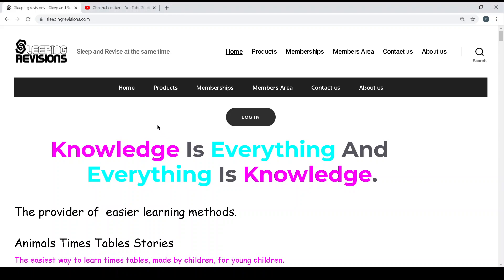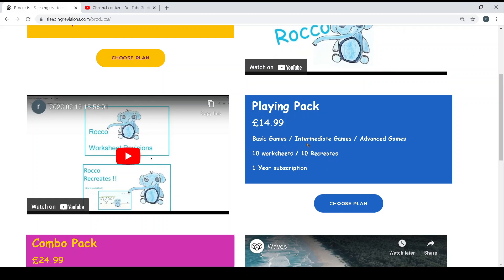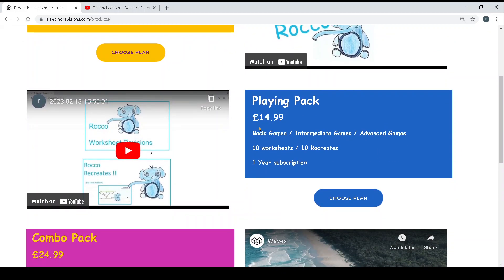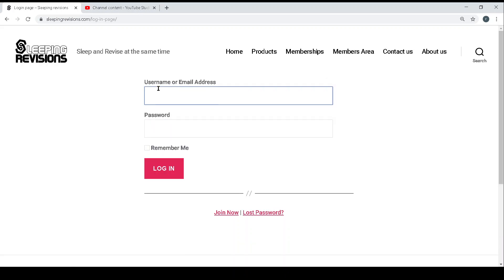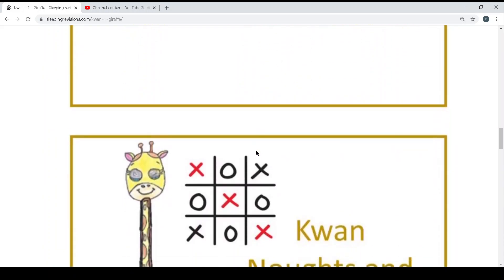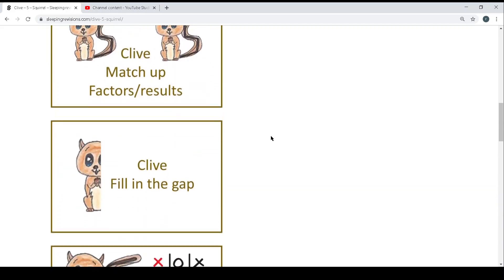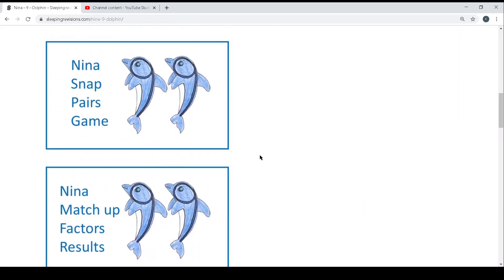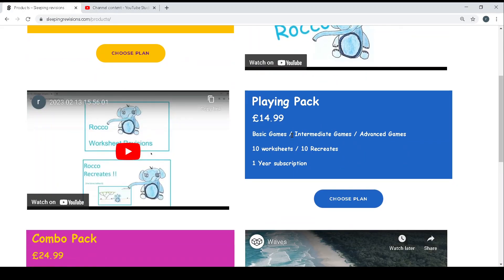Describing the playing pack